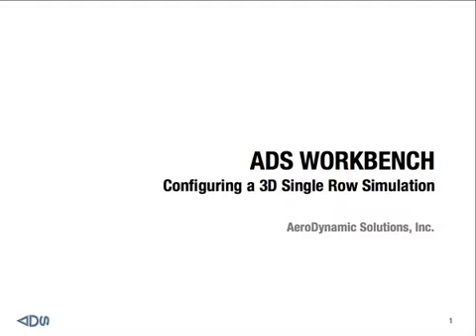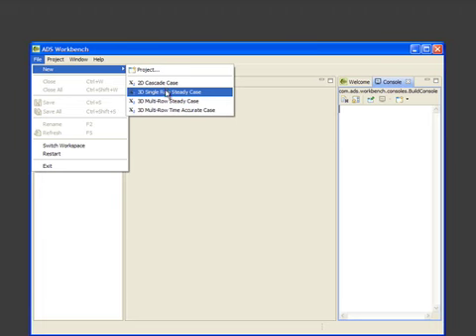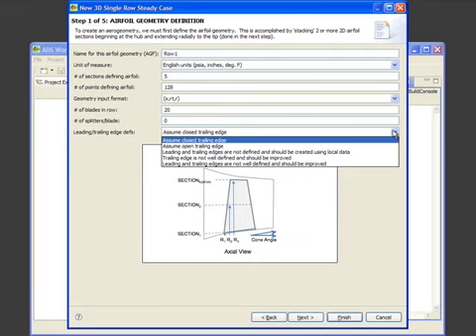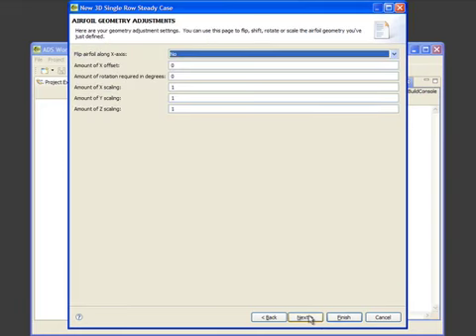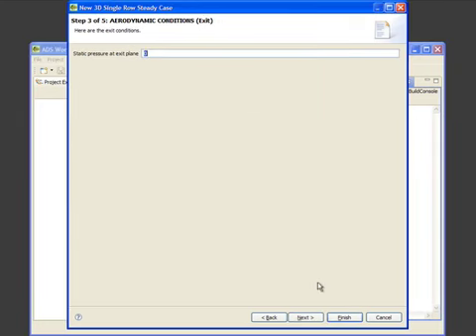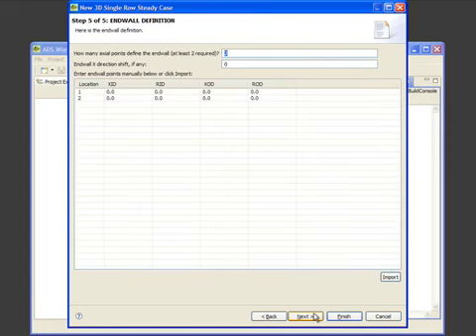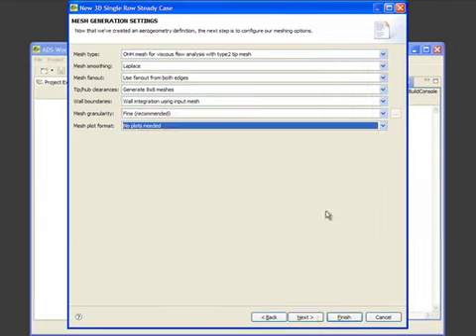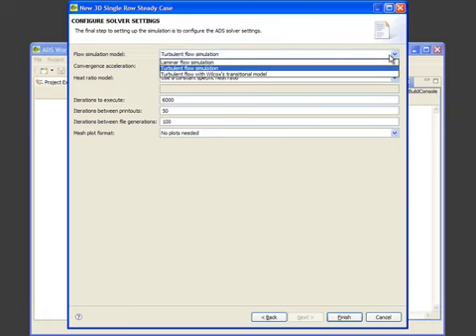ADS Workbench (3D Single Steady Pt1)